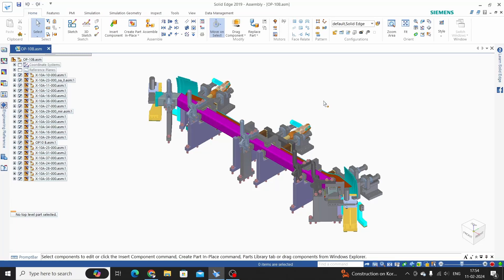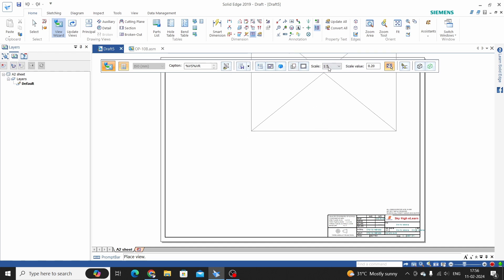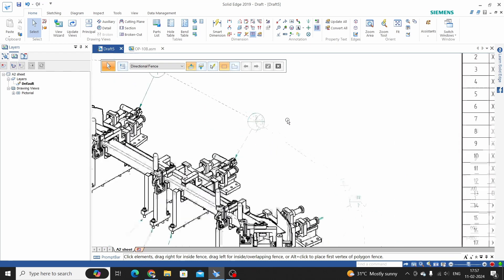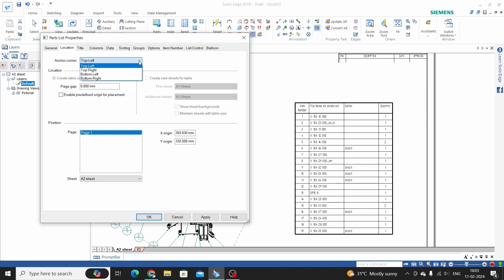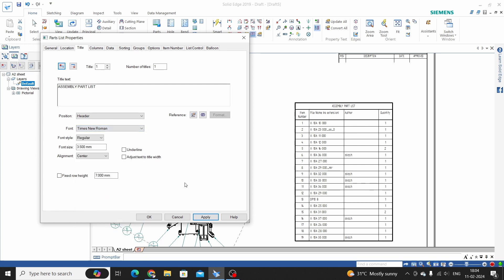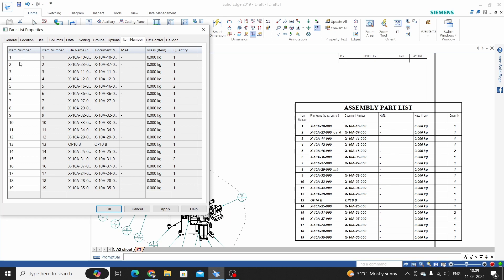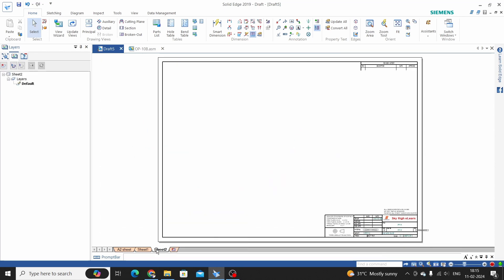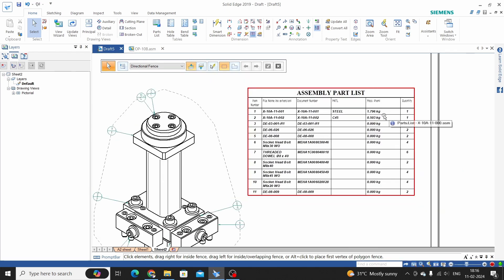solid edge part list | solid edge drafting tutorial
Playlists to learn solid edge

You also like to read:
1. Solid edge interview questions and answers

2. Mechanical design engineer interview questions and answers for freshers

3. Mechanical engineering interview questions and answers for freshers

4. Top 30 hr interview questions and answers for freshers all jobs

5. How to select right bearing for your application

6. Catia v5 interview questions and answers

7. Design of mechanical shaft procedure

8. Solid edge 2d and 3d tutorial and free training video